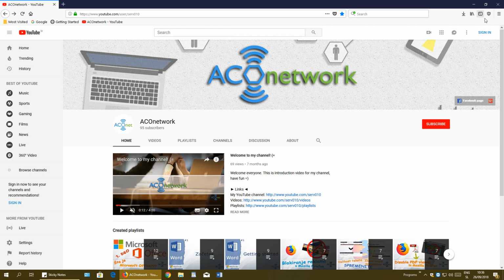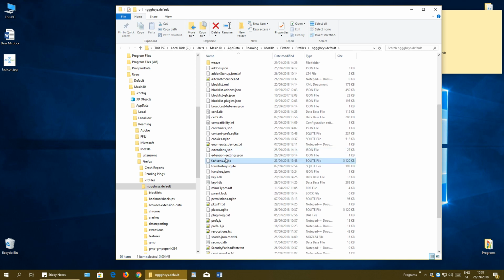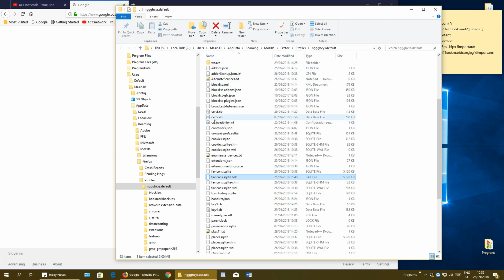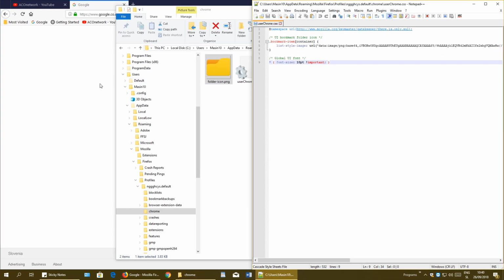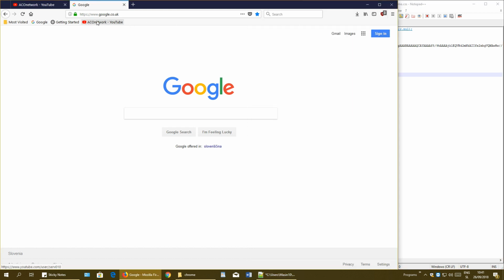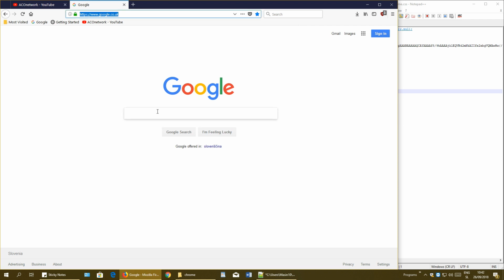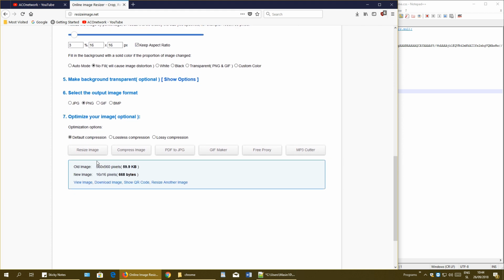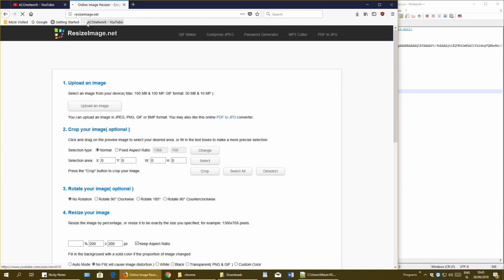Reset or change individual bookmark icons in Mozilla Firefox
So today I am showing you, how to reset all bookmark icons (favicon) at once and how to change icon of specific bookmark in Mozilla Firefox web browser.

► Video parts ◄
00:52 - Reset all bookmark icons (favicon) at once
02:57 - Change icon of specific bookmark

/* Bookmark icon (favicon) */
.bookmark-item[label="BookmarkName"] image {
 width:0pt!important;
 height:0pt!important;
 padding: 0 0 16px 16px !important;
 background:url('BookmarkIconName.png')!important;

► Background music! ◄